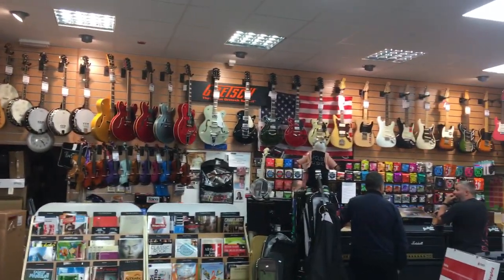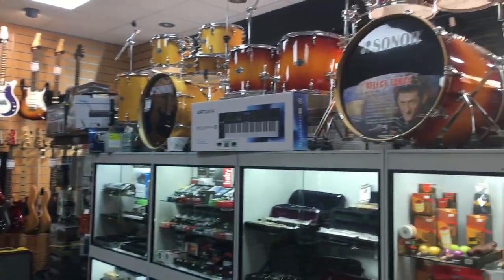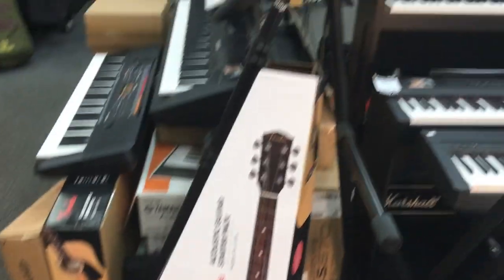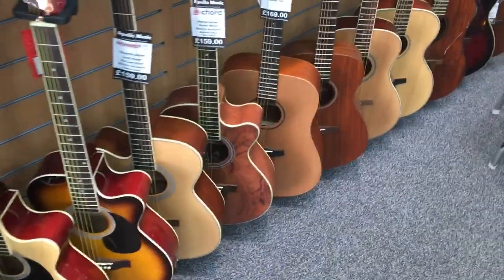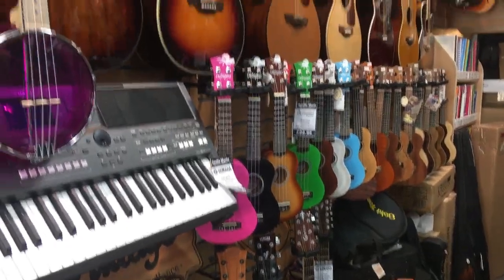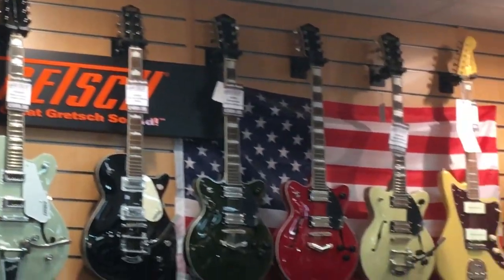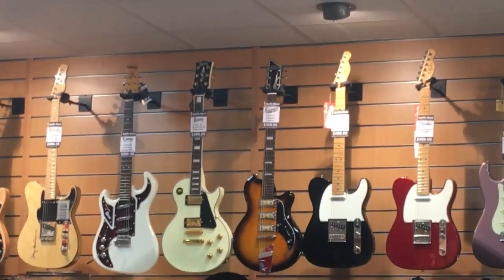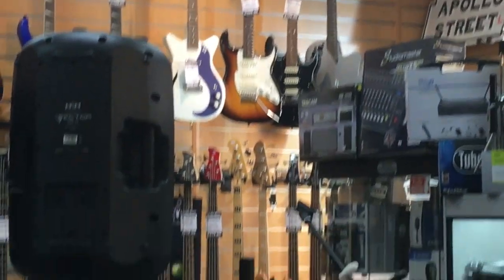Apollo music guitar and instrument shop birkenhead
Look round one my favourite guitar stores where I bought many of my guitars